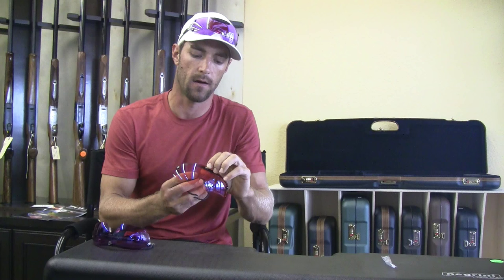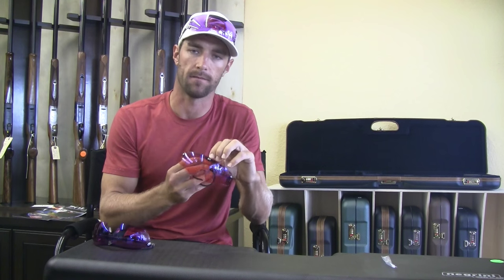Brad Kidd Talks Pilla Eyewear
National Sporting Clays Champion Brad Kidd Jr. discusses why he wears Pilla Performance Eyewear.